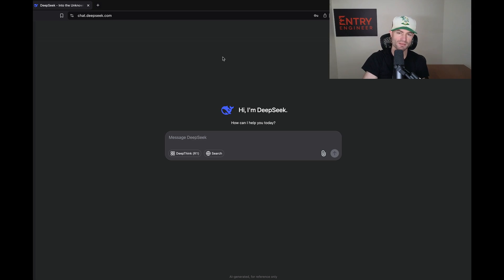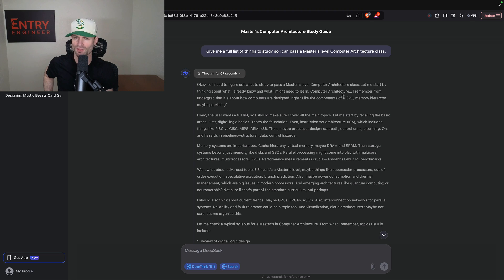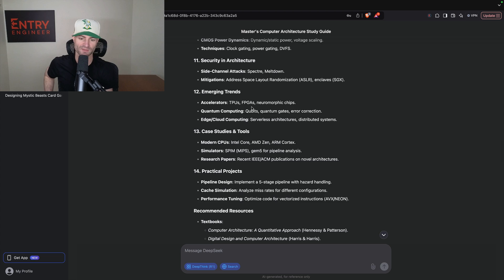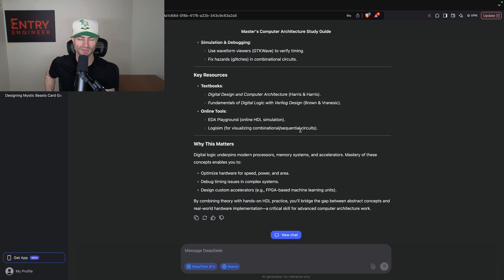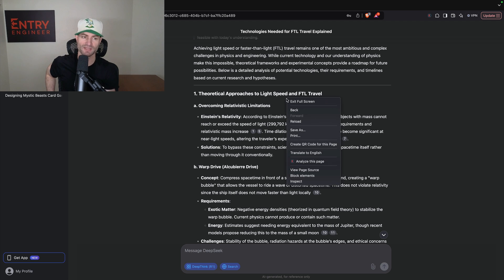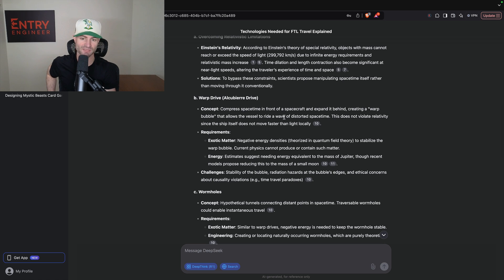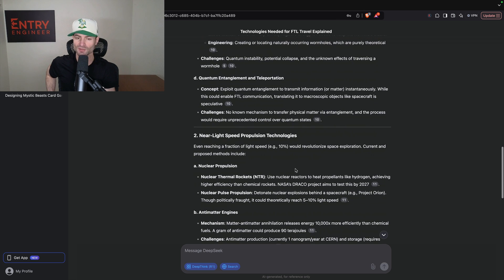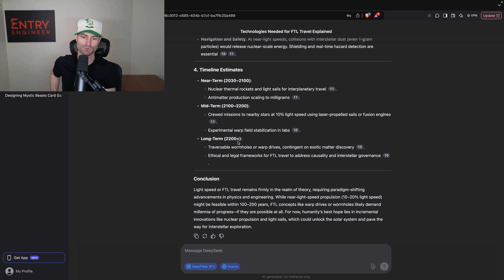DeepSeek R1 Explained - A fascinating LLM AI!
DeepSeek R1 in an open-source AI Model. It is very good at reasoning and was trained with Reinforcement Learning. It uses Mixture-of-Experts Architecture. In this video I feed it three questions including can we travel at light speed in the future?

Thank you for the ever-growing support and I wish you all the best on your AI learning journey. - Sheppe

00:00 Mixture-of-Experts Approach
01:54 Reinforcement Learning
03:22 Testing Prompts
04:43 Create a Study Guide for Computer Architecture
07:14 Asking can we eventually travel the speed of light?
12:17 Creating a card game similar to Pokemon